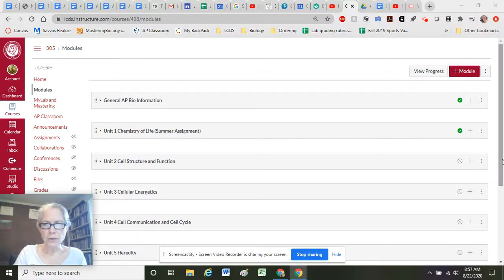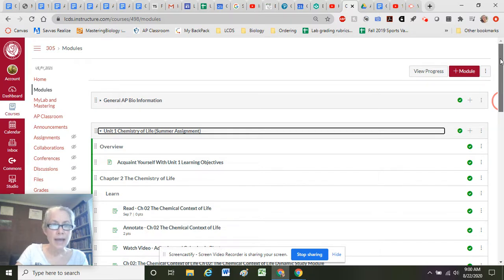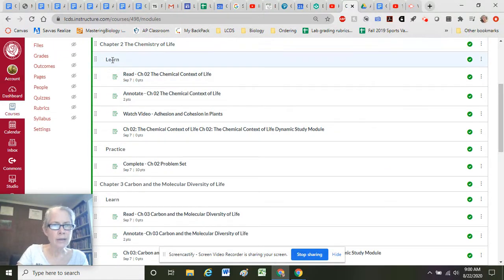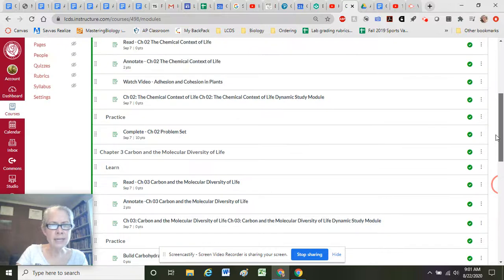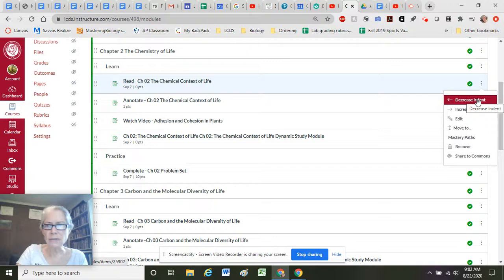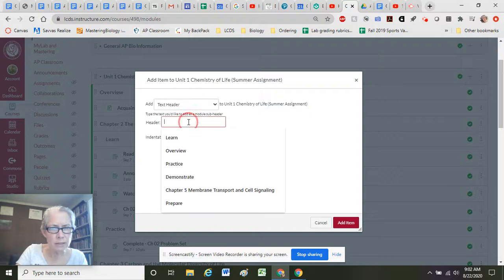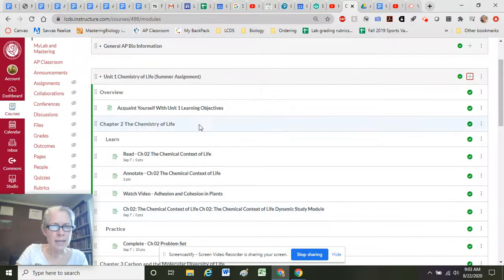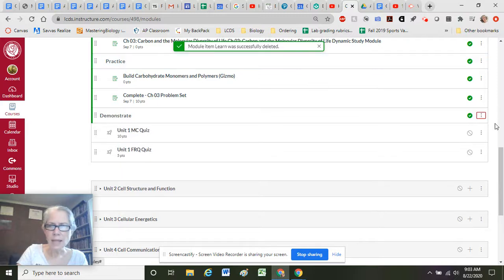How to Make Modules Look Organized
In this video you learn about three strategies to make a module look organized since it isn't possible to make sub-folders.  They are a consistent naming convention for files, headers, and indentation.